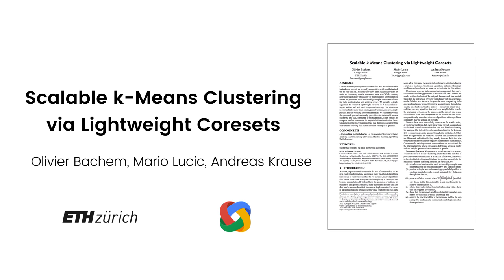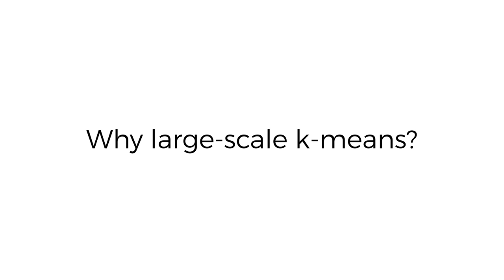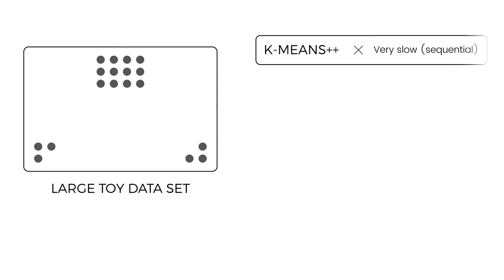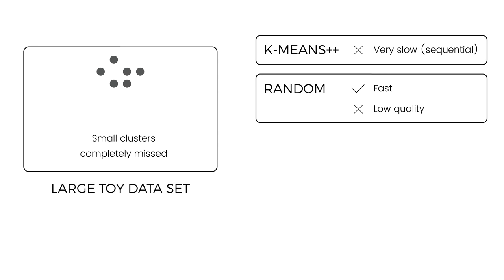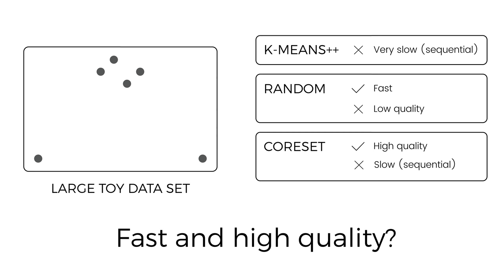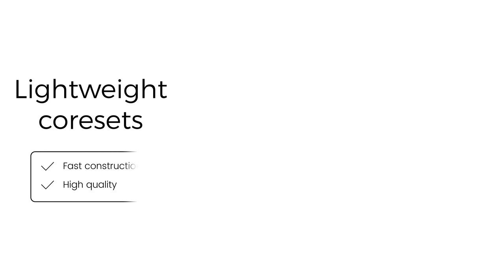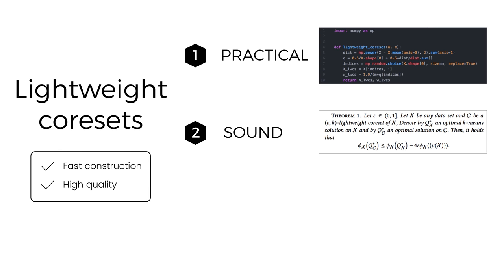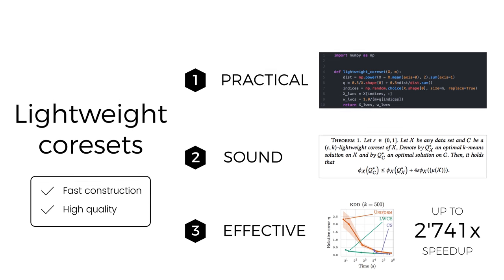Scalable k-Means Clustering via Lightweight Coresets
Authors:
Olivier Bachem (ETH Zurich); Mario Lucic (Google); Andreas Krause (ETH Zurich)

Abstract:
Coresets are compact representations of data sets such that models trained on a coreset are provably competitive with models trained on the full data set. As such, they have been successfully used to scale up clustering models to massive data sets. While existing approaches generally only allow for multiplicative approximation errors, we propose a novel notion of lightweight coresets that allows for both multiplicative and additive errors. We provide a single algorithm to construct lightweight coresets for
k-means clustering as well as soft and hard Bregman clustering. The algorithm is substantially faster than existing constructions, embarrassingly parallel, and the resulting coresets are smaller. We further show that the proposed approach naturally generalizes to statistical k-means clustering and that, compared to existing results, it can be used to compute smaller summaries for empirical risk minimization. In extensive experiments, we demonstrate that the proposed algorithmoutperforms existing data summarization strategies in practice.